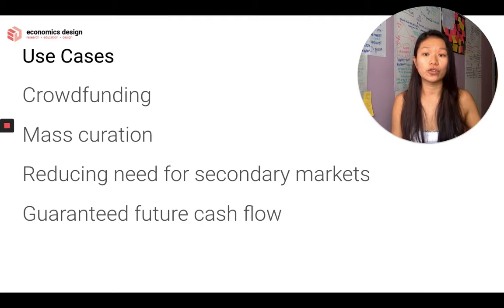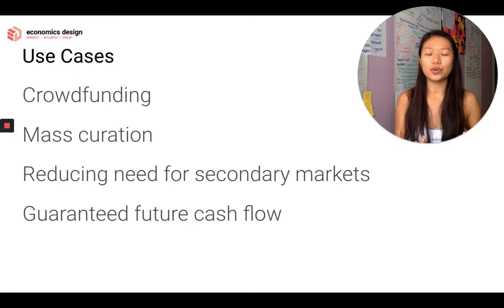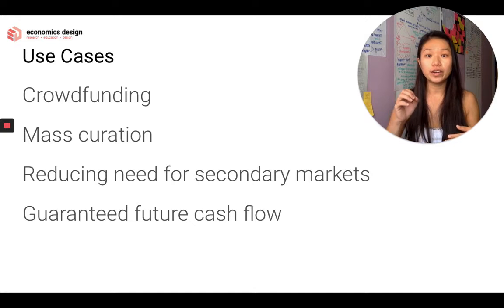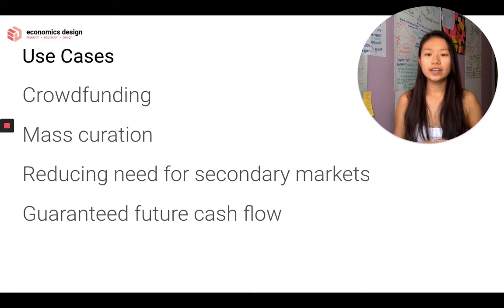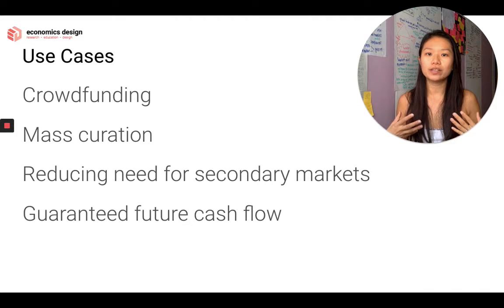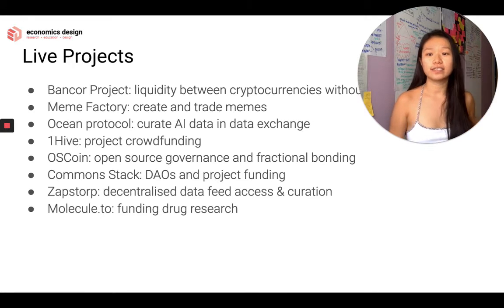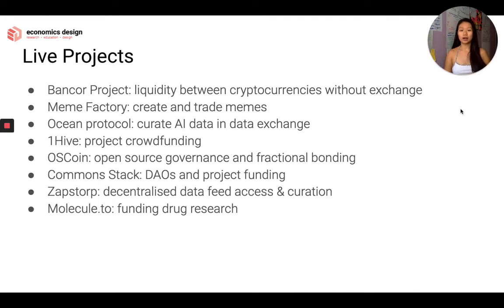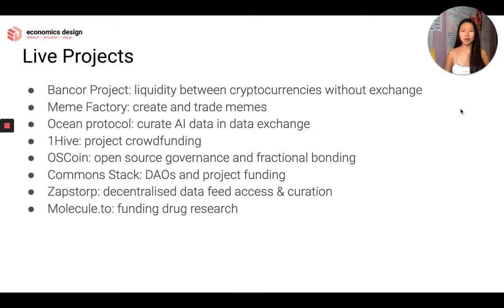ELI5: Token Bonding Curve 3/3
In the last lessons, I talked about token bonding curves and its use cases.

For this last part, let's dive deeper into the implications, use-cases and live projects that use token bonding curves!